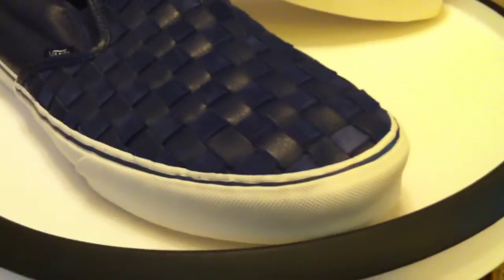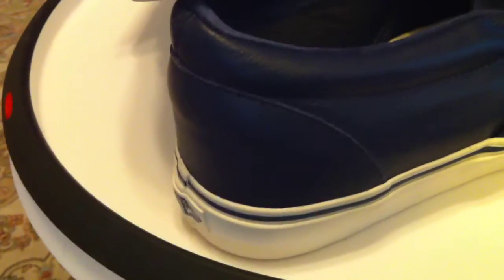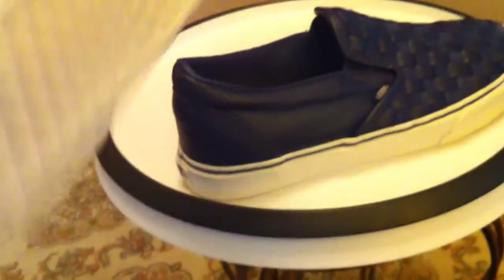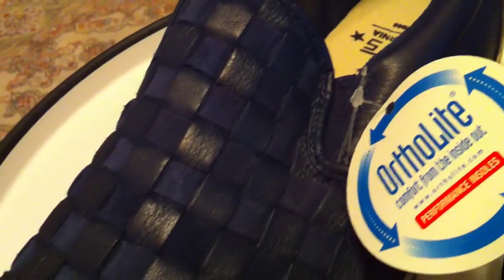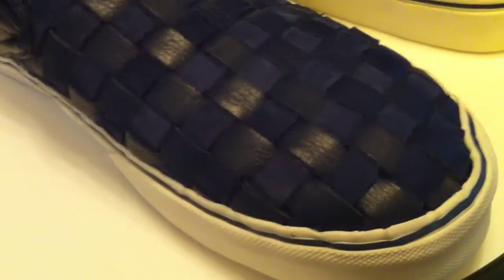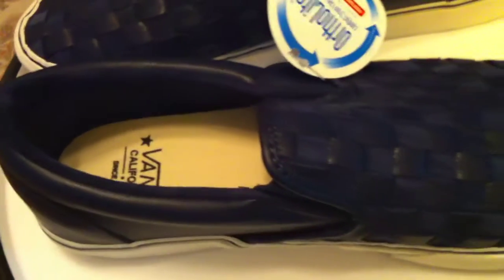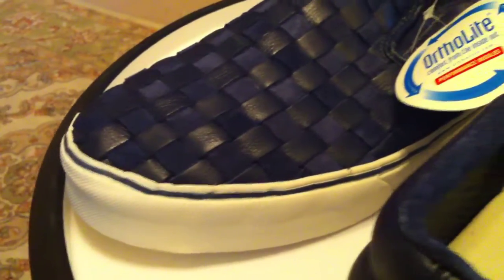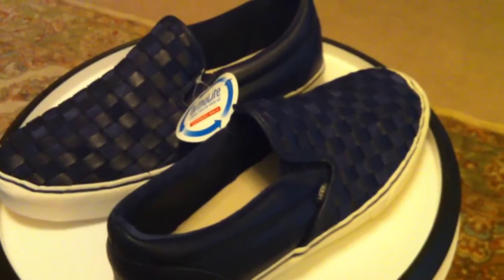VANS Slip-on - Peacoat / Marshmallow - woven checkerboard - California Line...